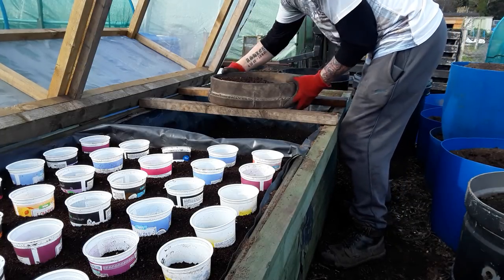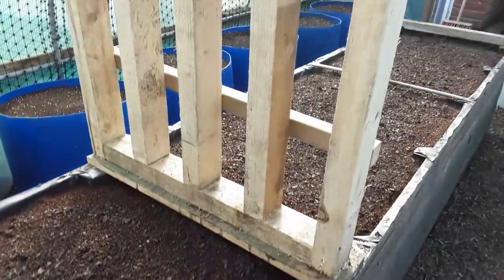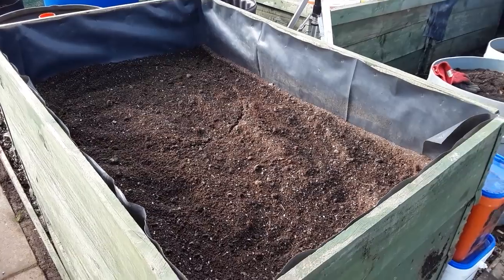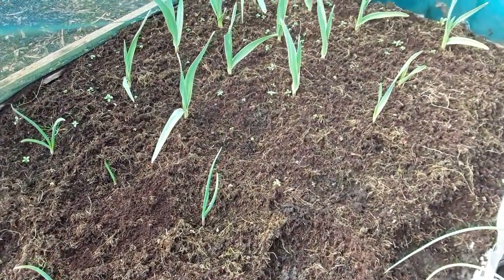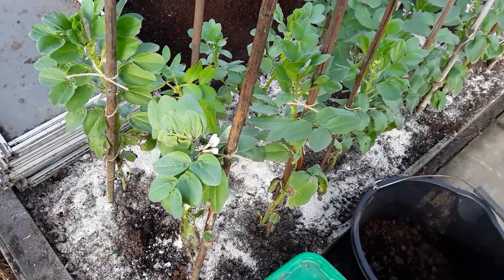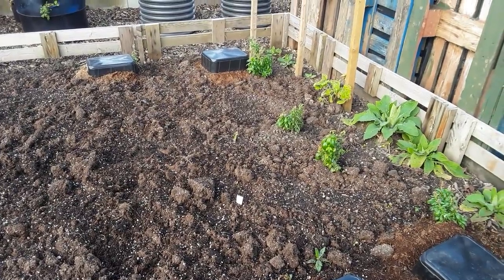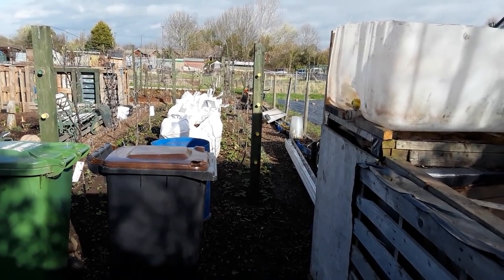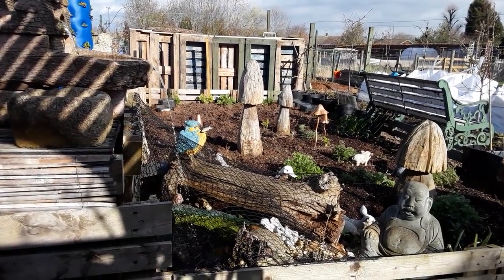March Tour Of Both Allotments ♻️ I Have Exceeded My Expectations In 3 Months Before Sowing ♻️ (514)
2nd March ♻️ Its been a productive 3 months on both plots getting those Winter jobs done and I will be soon ready to start sowing.